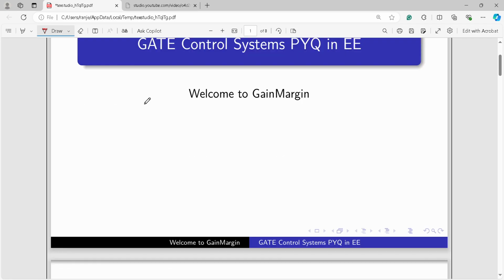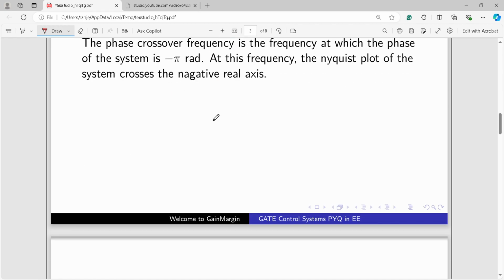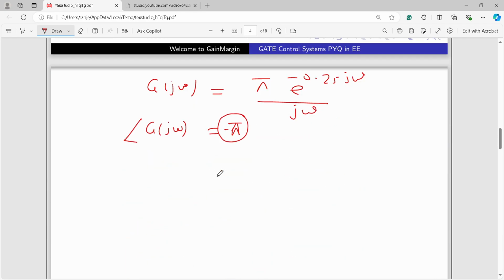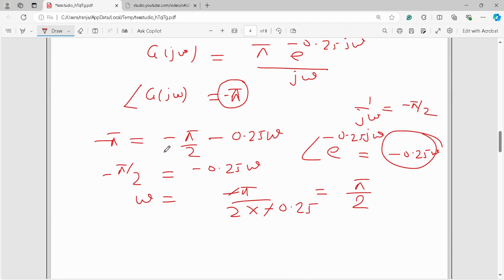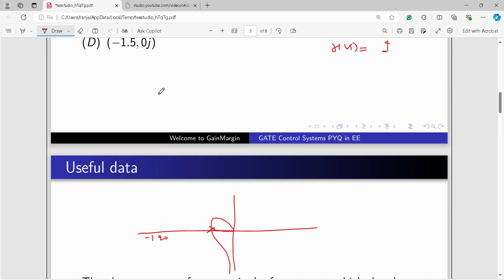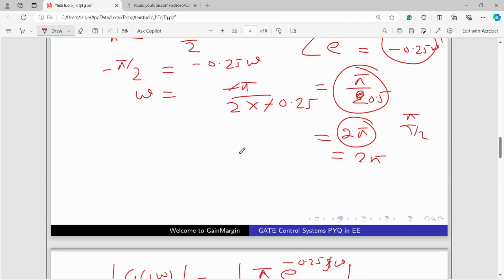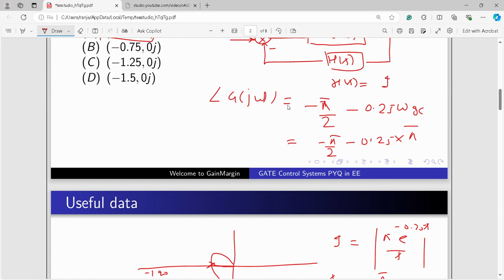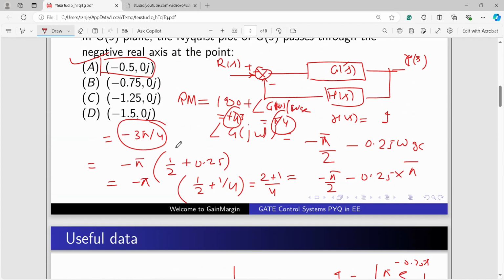GATE 2019 EE Control Systems || Question -2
Nyquist plot-related question is solved by explaining concepts like gain margin, phase margin, gain cross-over frequency, and phase cross-over frequency, the impact of time delay in the system stability. this series would help in understanding the concepts through questions.